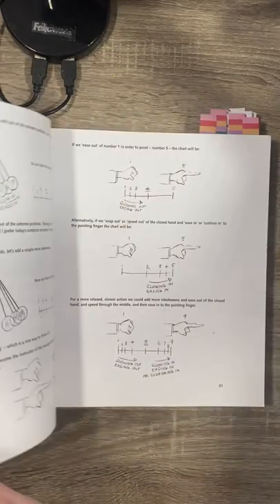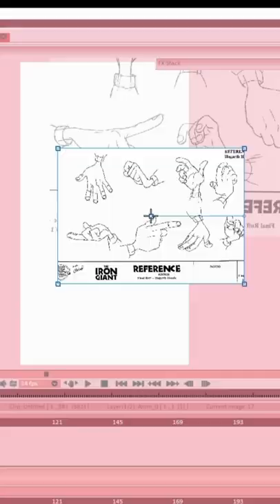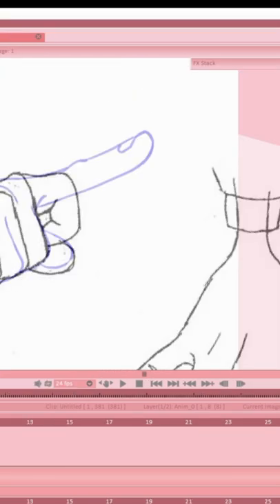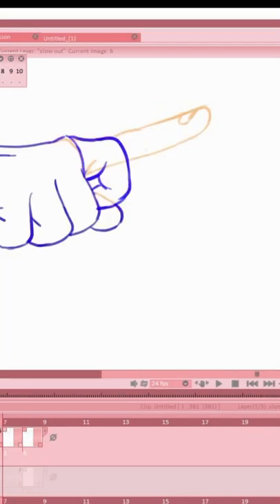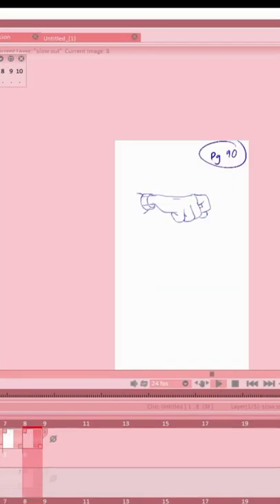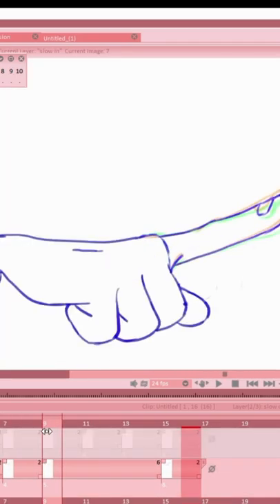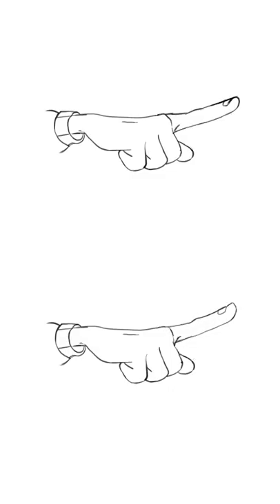RICHARD WILLIAMS CHALLENGE : FINGER POINT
Where to put ease and how it influences acting